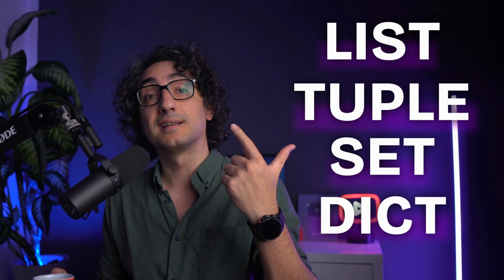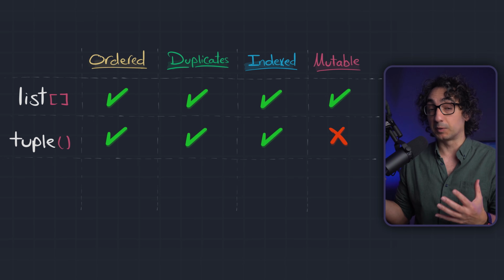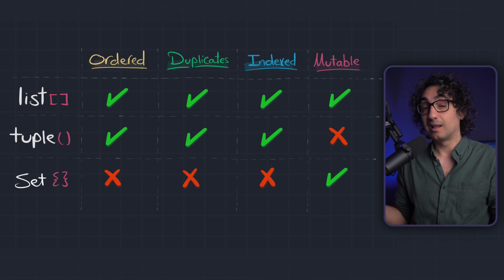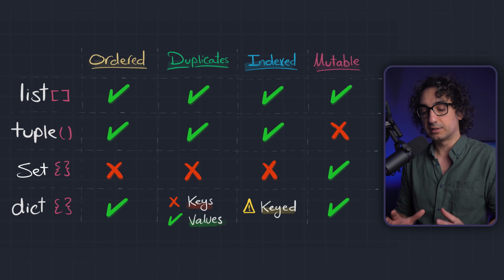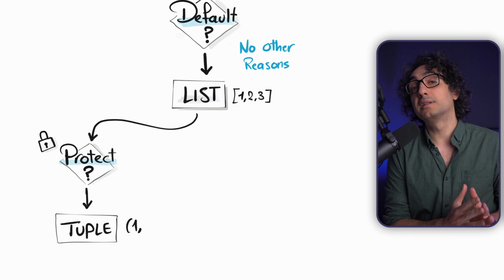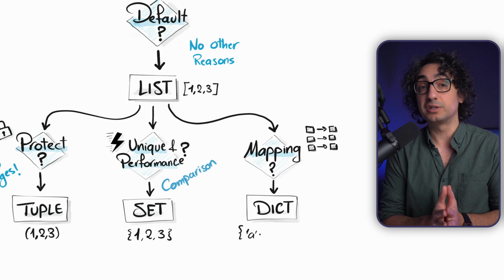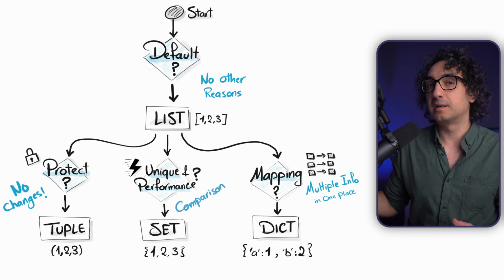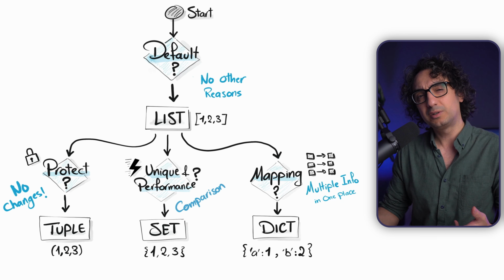Python Data Structures: When to Use List, Tuple, Set, Dict | Python Course 38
My decision tree from real projects to help you choose the right type of data structure (List vs Tuple vs Set vs Dict) without confusion or overthinking.

0:00 Lists and Tuples
0:42 Sets and Dictionaries
1:42 When to Use Each